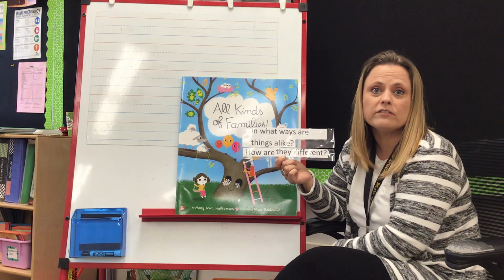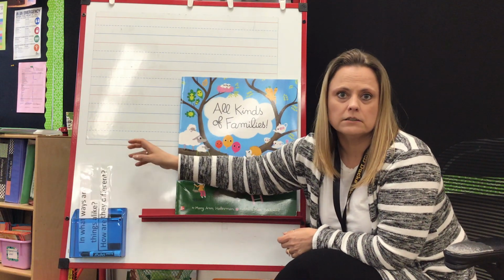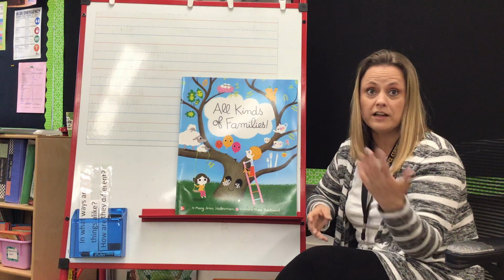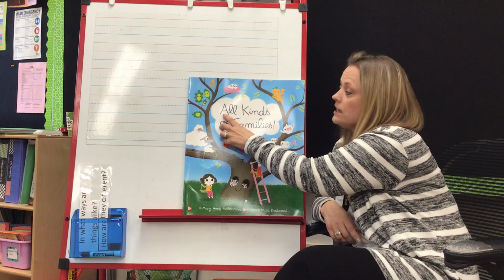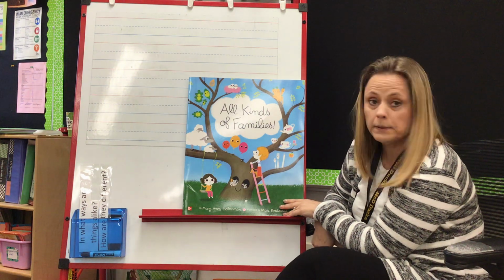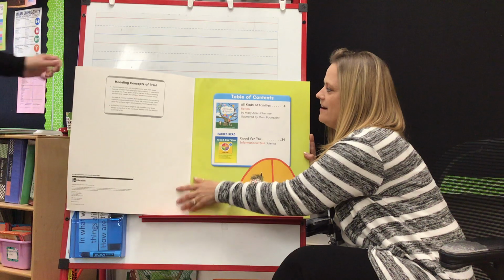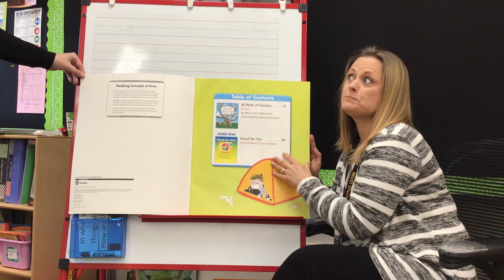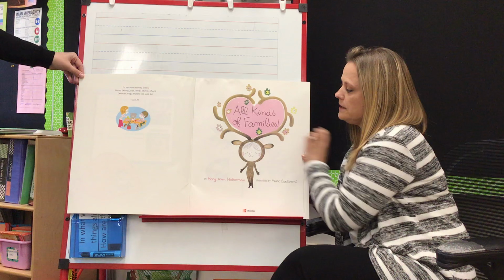Kindergarten Distance Learning 5/14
Mrs. Palmer reads our big book story, “All Kinds of Families”